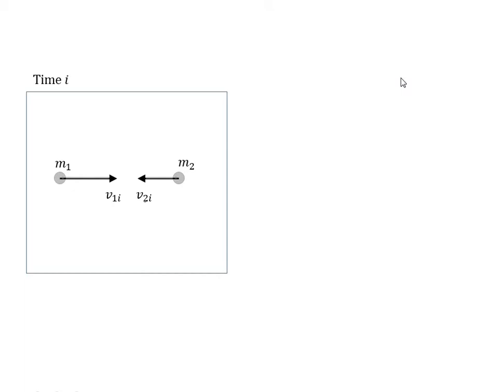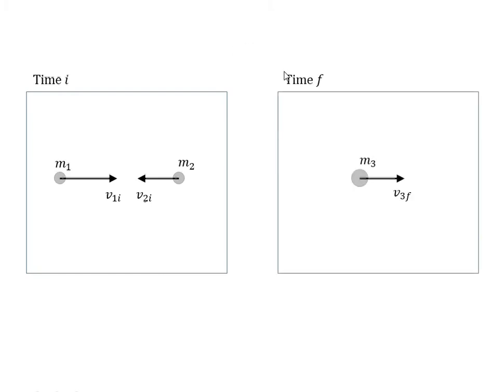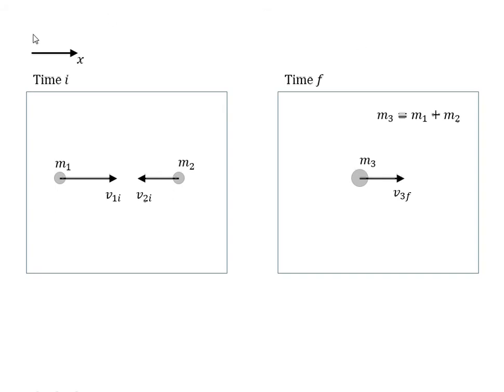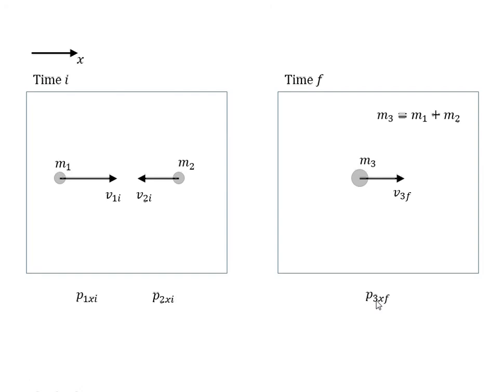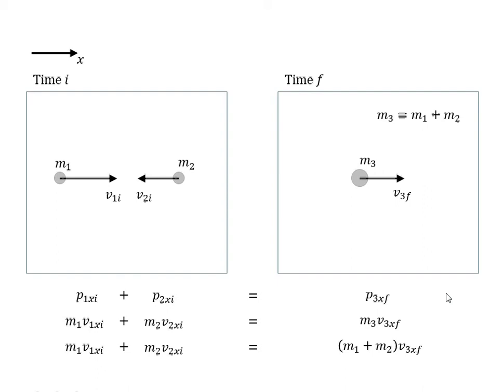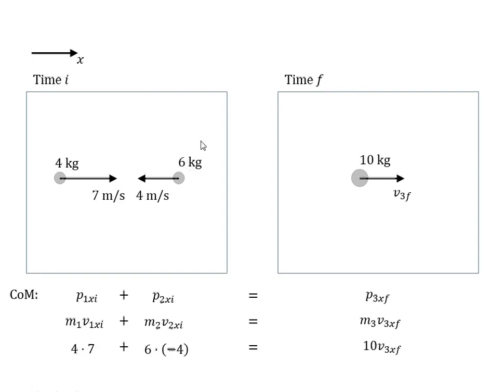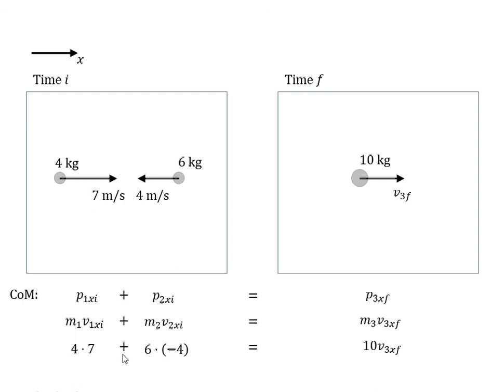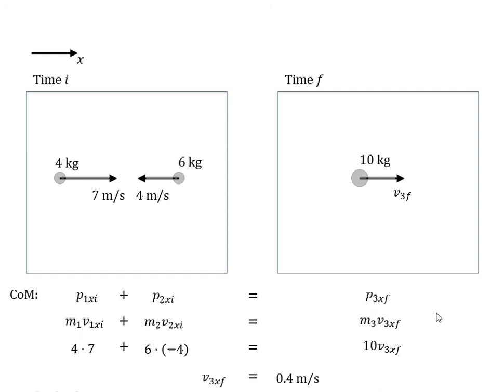S 06-03 Xample 01